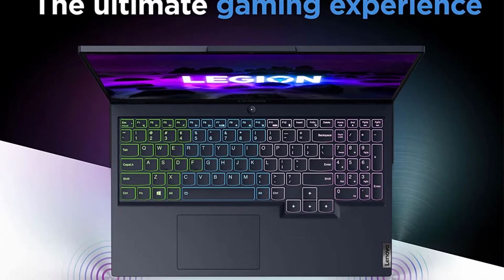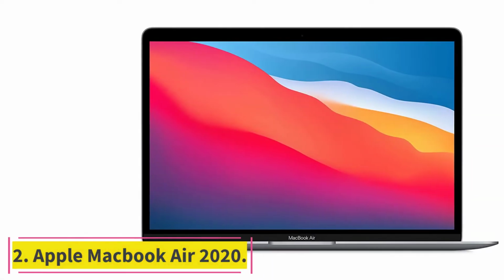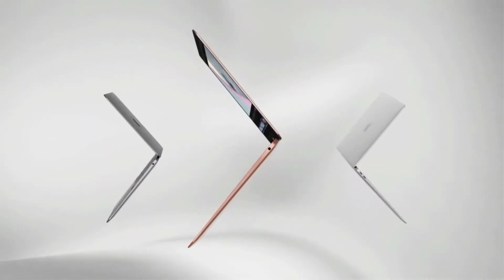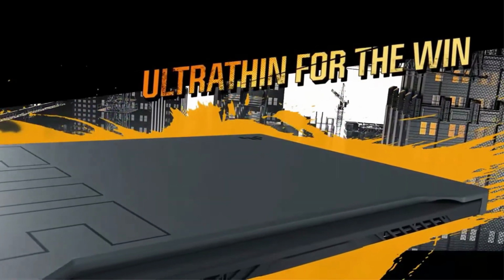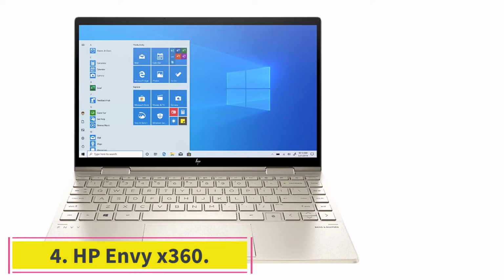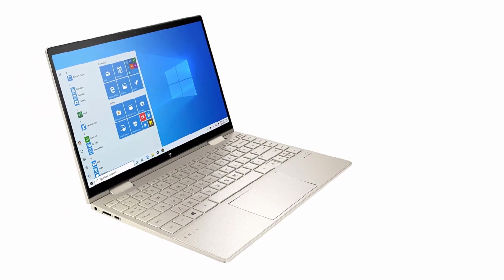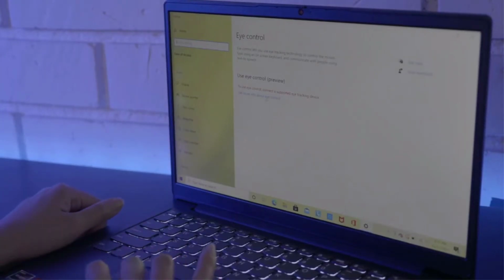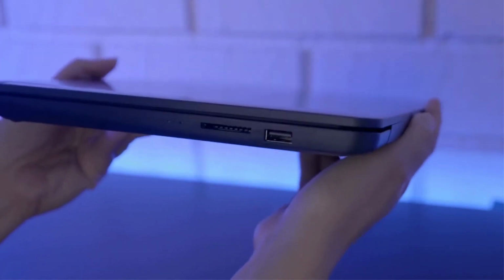✅ Best Laptops for Photo Editing under $1000 | Top 5 Best Laptops for Photo Editing under $1000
1. Lenovo Legion 5 Best Photo Editing Laptop.

2. Apple Macbook Air 2020.

3. ASUS TUF Dash 15.

4. HP Envy x360.

5. Lenovo IdeaPad 3.

bestlaptopsforphotoeditingunder$1000

Hey guys in this video we are going to be checking out the Best Laptops for Photo Editing under $1000. You Can Buy Right Now. We made This List Based On Our Personal Opinion and hours of research & we have listed them based on the type of features and Price. We have Included options for every type of user so whether you are looking for the best budget.